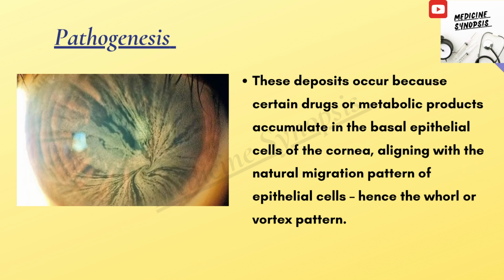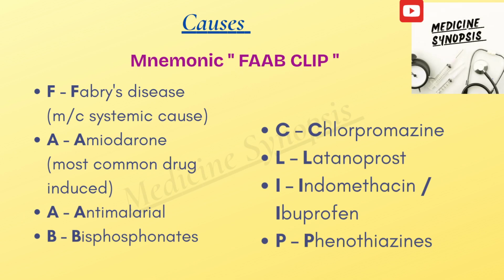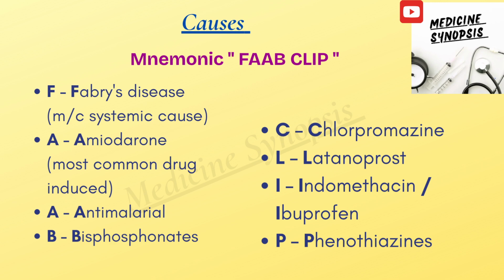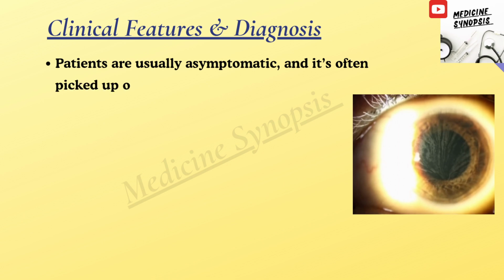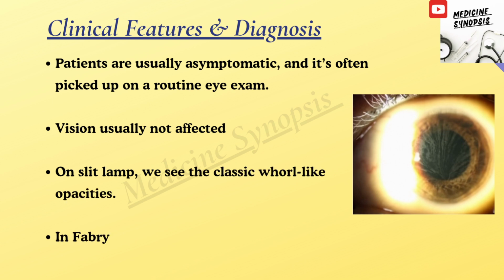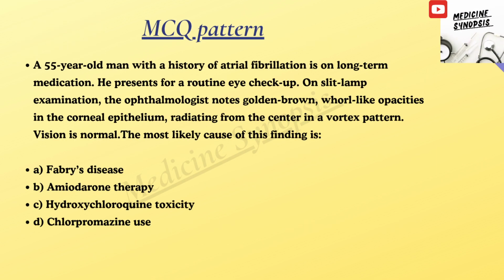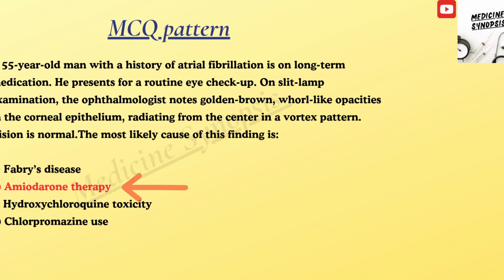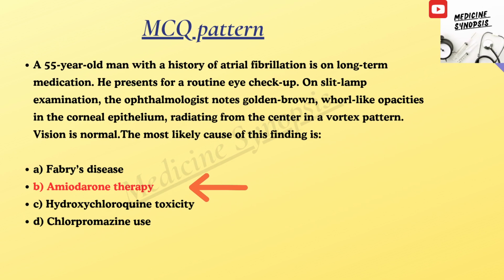Visual Pearls IBQ Series | Ep.1 | High-yield topics for NEET PG / INI-CET /FMGE | Vortex keratopathy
✨ Medicine Synopsis presents the IBQ Series – Image-Based Quick Revision.
In this video, we cover Vortex Keratopathy (Corneal Verticillata) – a high-yield exam topic for NEET PG, INI-CET, FMGE, and NEXT.

📍 What you’ll learn in this video:

Classic slit-lamp image appearance of Vortex Keratopathy

Mnemonic (FAAB CLIP) to remember causes

Clinical features & key exam points

Case-based MCQ discussion with explanation of all options

High-yield pearls to crack image-based questions

⚡ Don’t miss this – Vortex Keratopathy is a favorite IBQ for ophthalmology in recent exams!